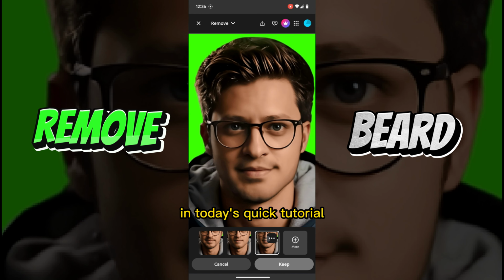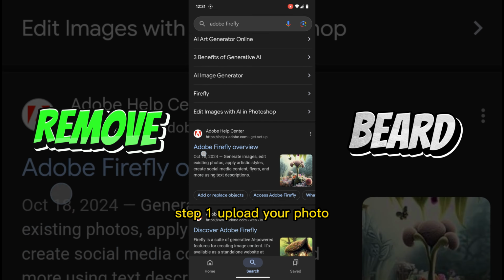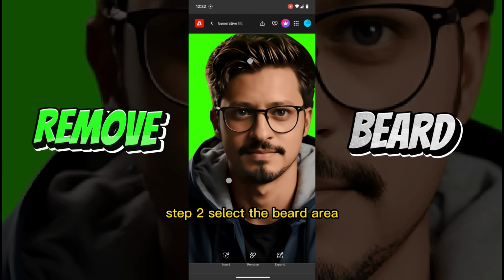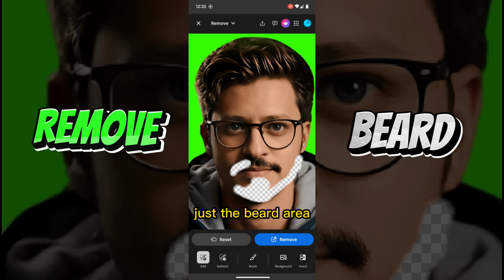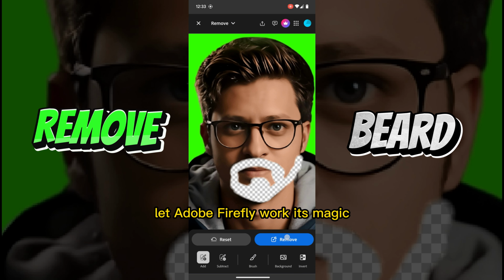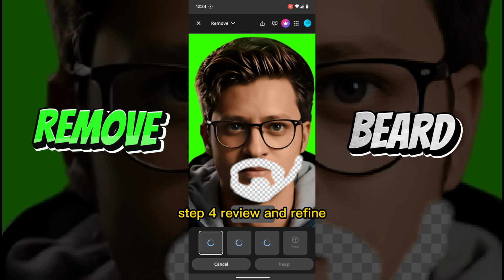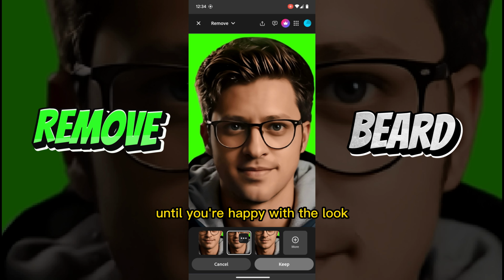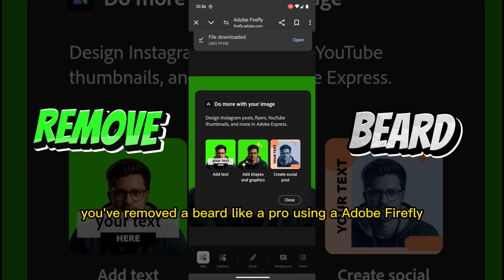Add or Remove Beard from Any Photo with AI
In this video, we'll walk you through the simple steps of using Adobe Firefly's incredible generative fill feature to remove a beard from any photograph. Whether you're curious, need it for a project, or just want to have some fun, Firefly makes it surprisingly easy to achieve realistic results.

We'll cover how to upload your image, make your selection, and use the text prompt to instruct Firefly to remove the beard. Get ready to be amazed by the power of AI!

Ready to try this magic yourself? Click here to go to Adobe Firefly and start editing your photos: firefly.adobe.com